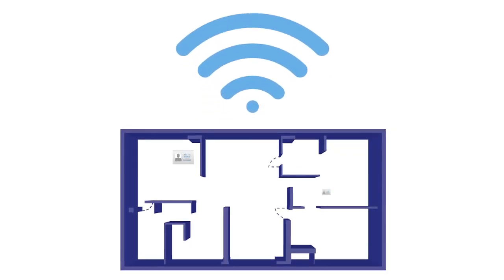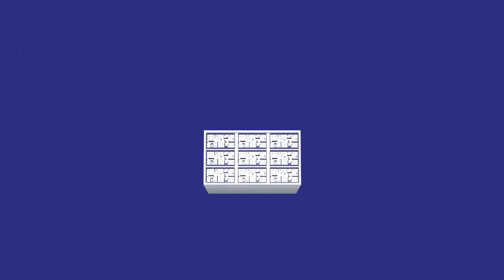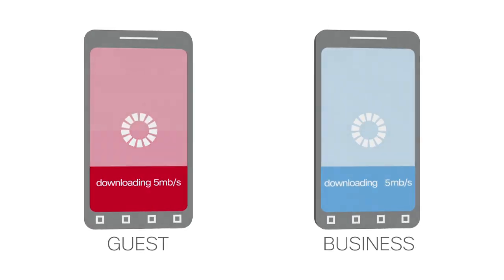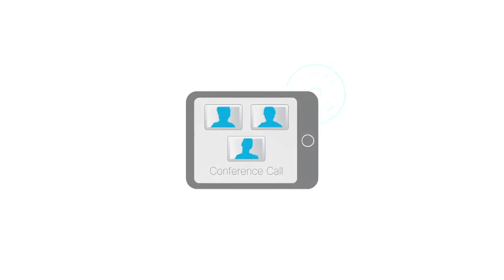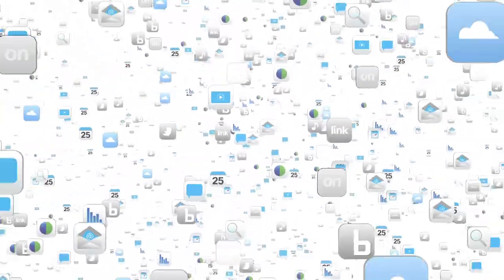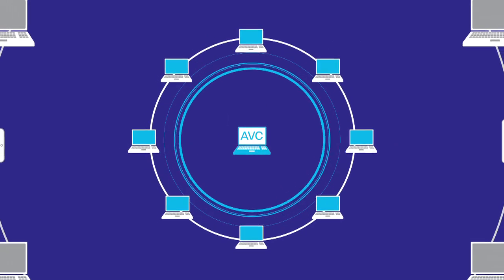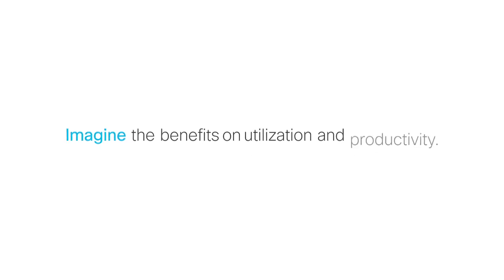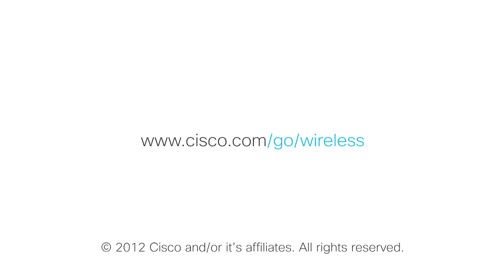Así funciona Cisco Application Visibility and Control - AVC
Cisco Application Visibility and Control es una solución para todo el sistema que utiliza una biblioteca de caracterización de aplicaciones de más de 1500 firmas conocidas.